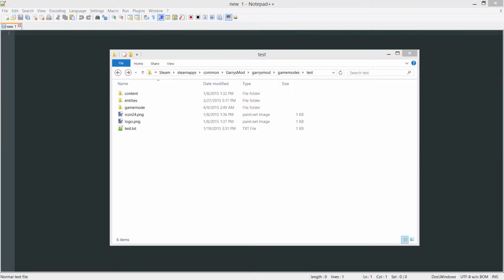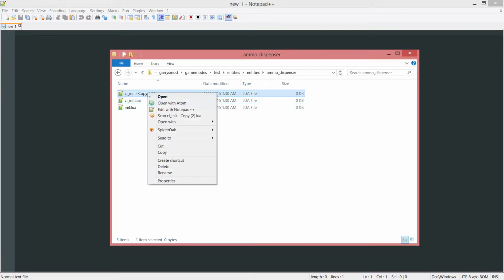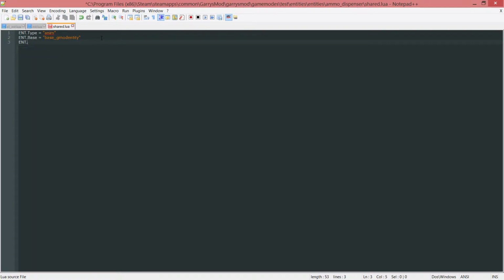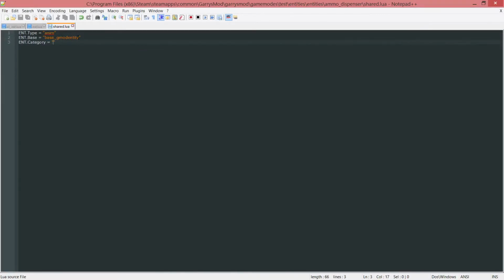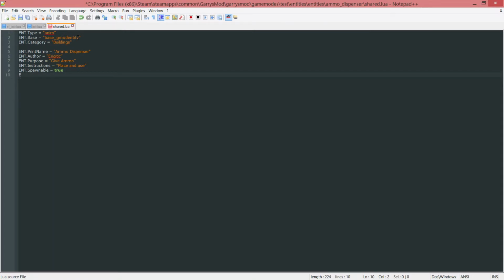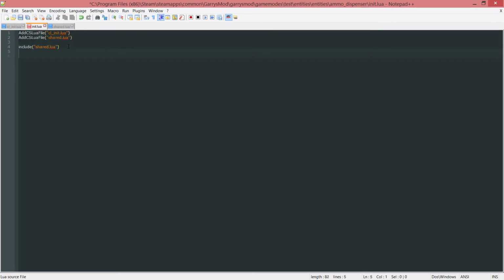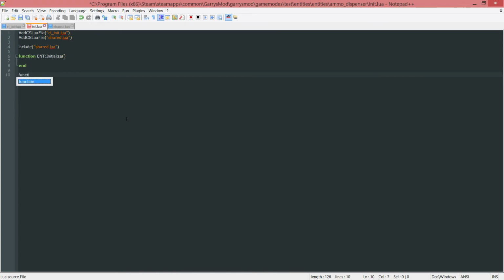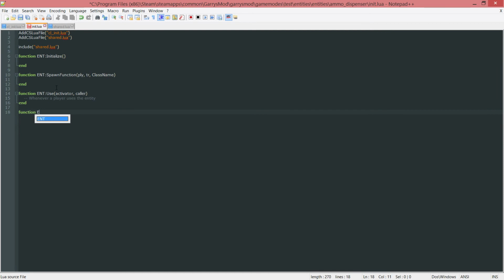Garry's Mod Gamemode Scripting | Ammo Dispenser Entity: Setup | Part 17A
Garry's Mod Gamemode Scripting is a series aimed at creating our own gamemode from start to finish. In this episode, we begin work on our first entity, the ammo dispenser.